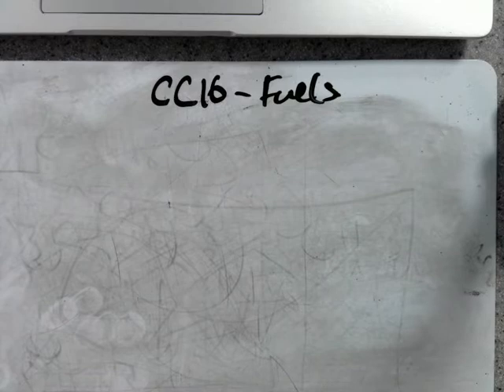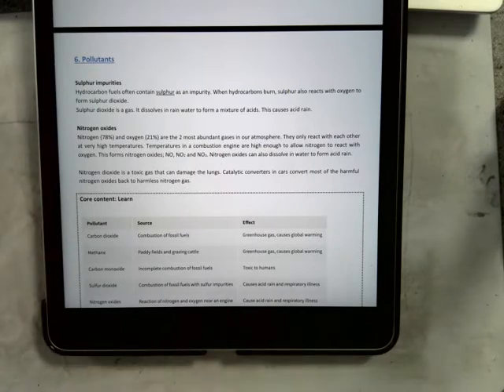CC16 - Last minute revision